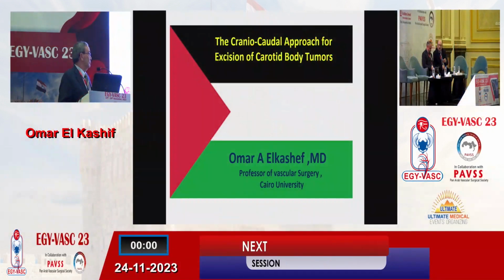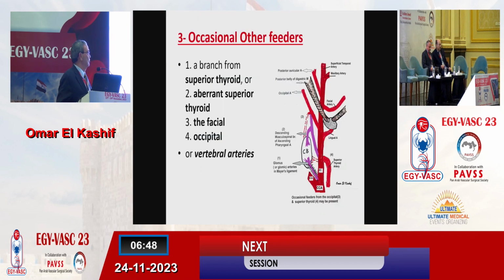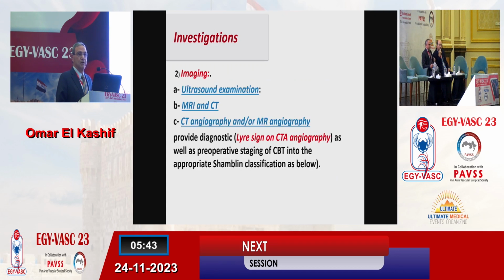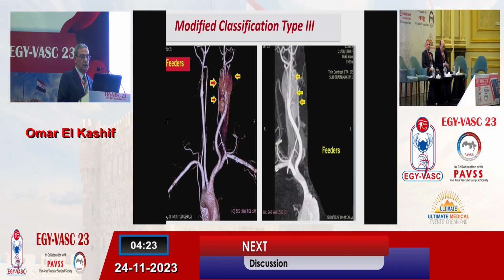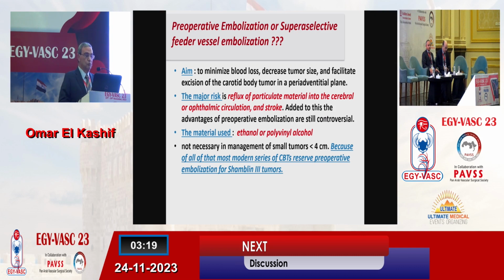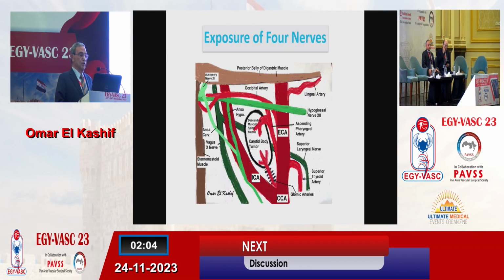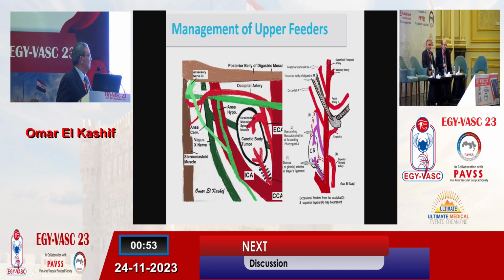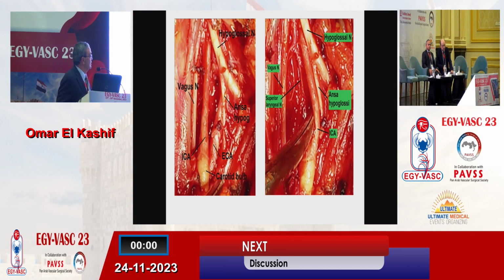Vascular online training PAVSS 2023 Alex. Prof Omar Elkashef lecture